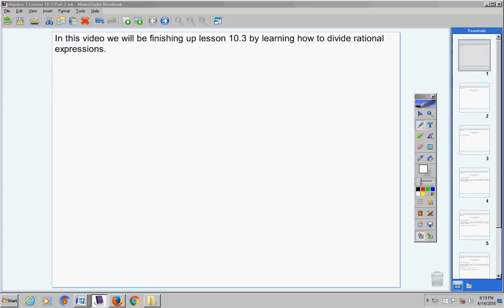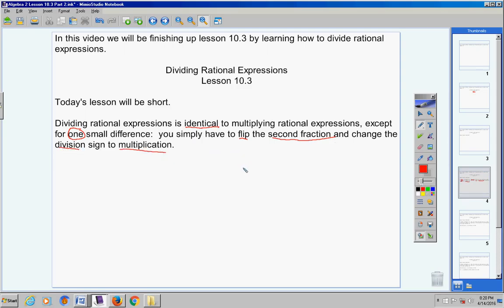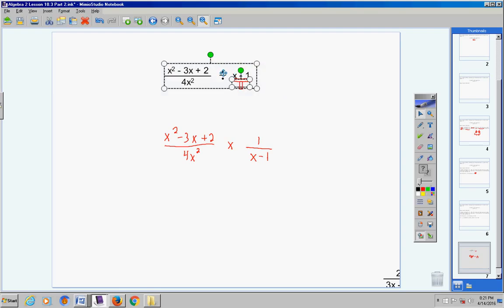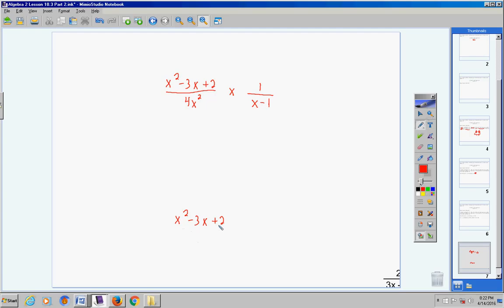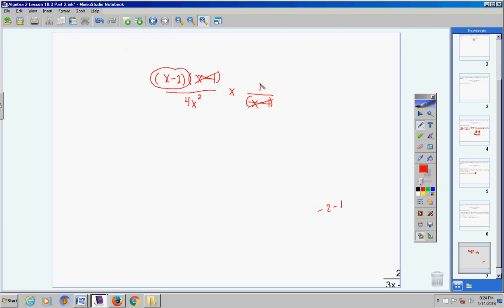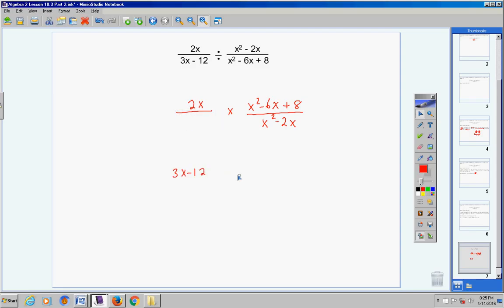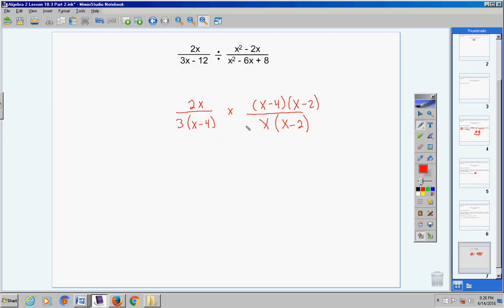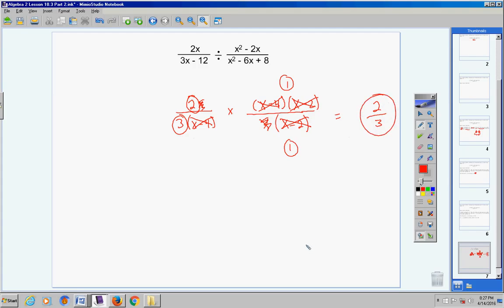Algebra 2 Lesson 10.3 Part 2